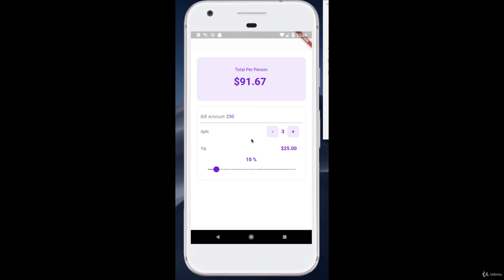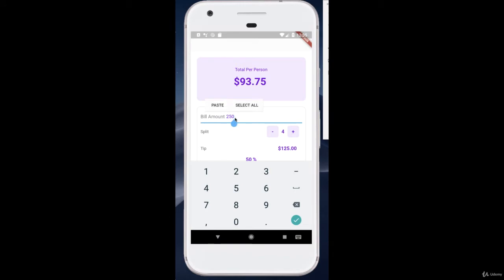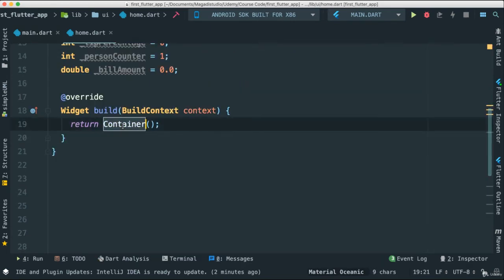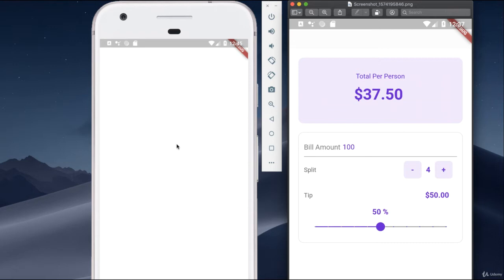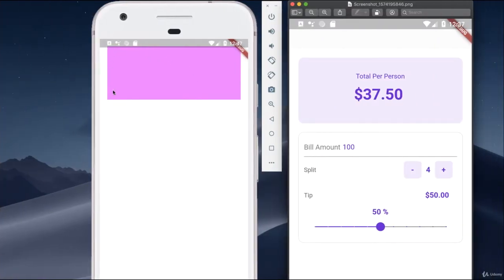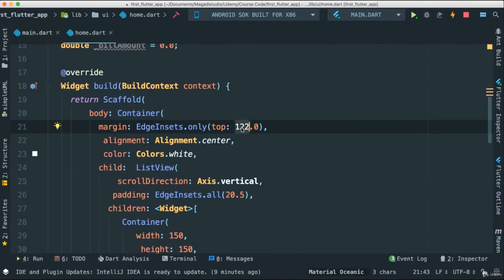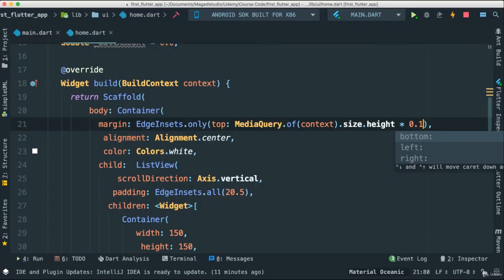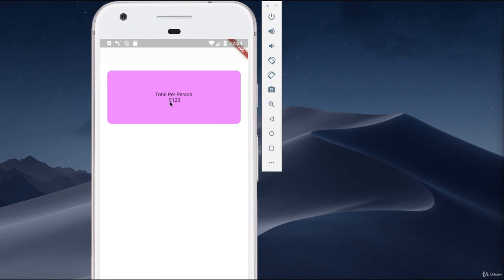1 Flutter Tip Calculator User Interface Part 1